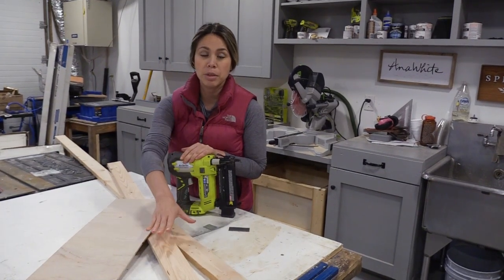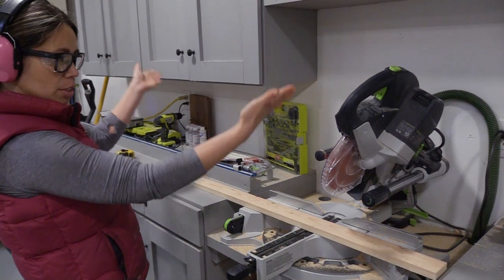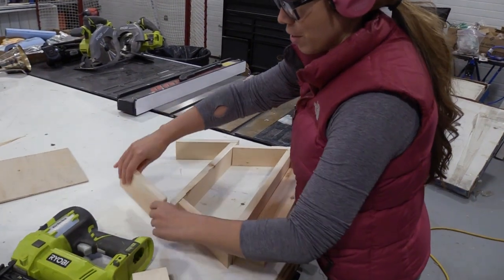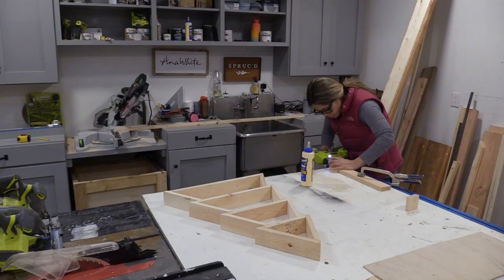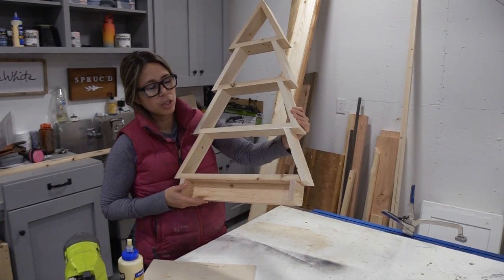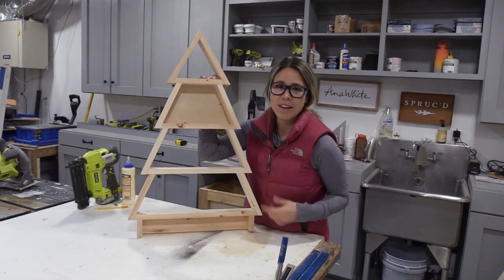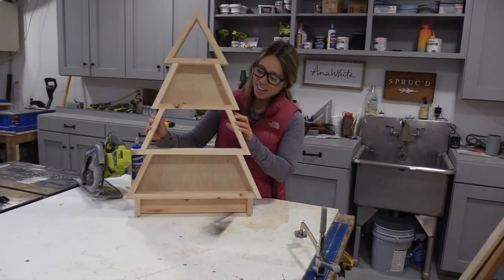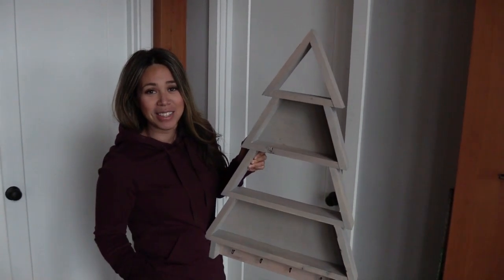$10 Christmas Tree Shelf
Build your own Christmas Tree Shelf!  Perfect to use as an advent calendar, to display Holiday Cards or hang stockings.  You’ll need a miter saw and a brad nailed, and you can whip this out in no time!